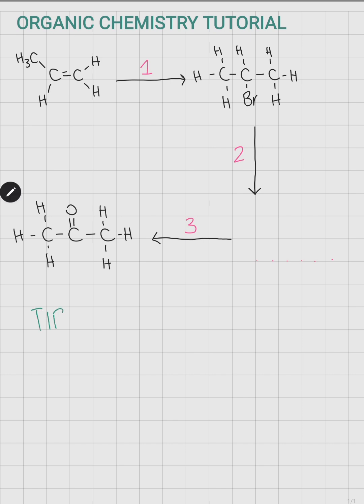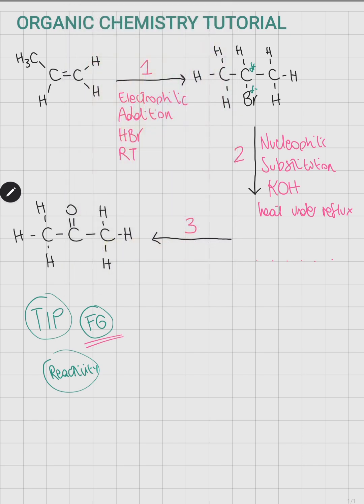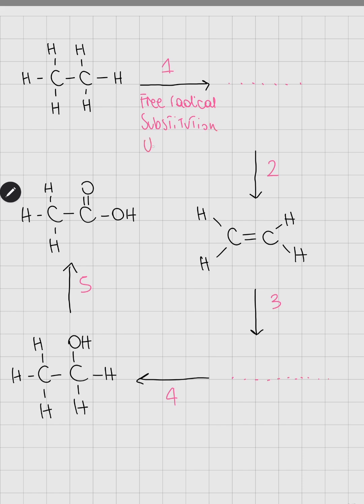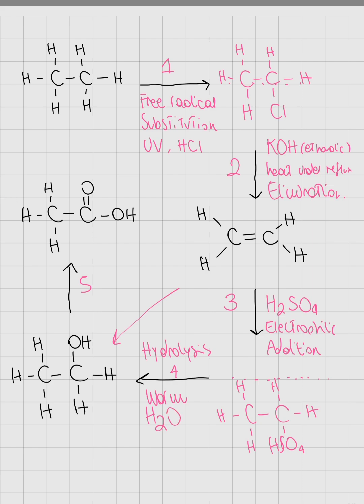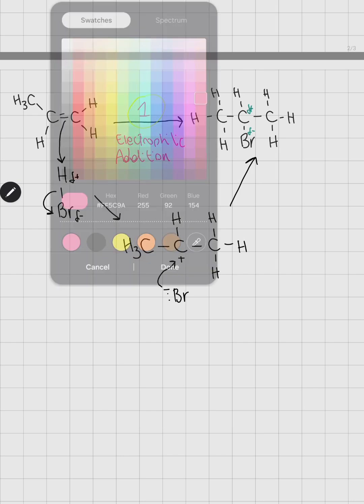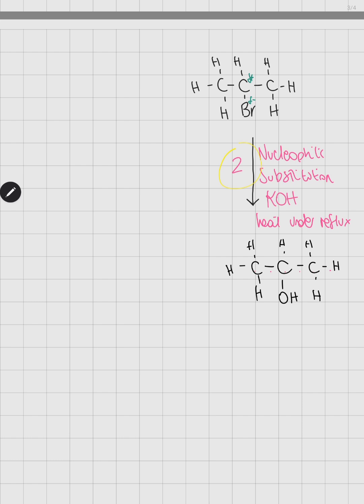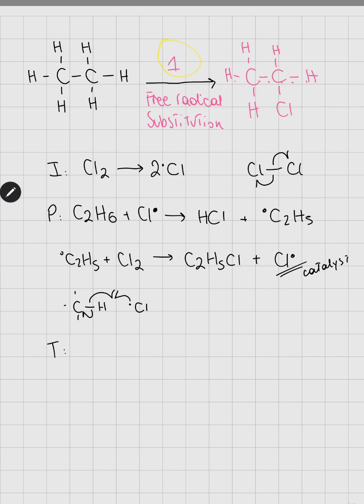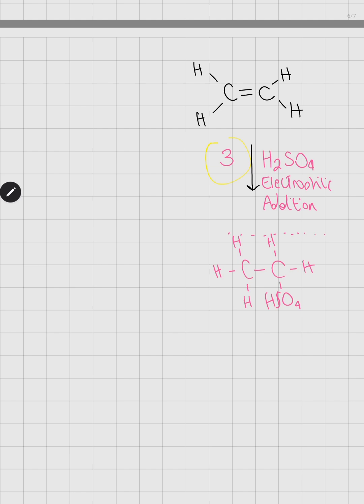AS Organic Chemistry Full Revision | Reactions & Mechanisms | Tutorial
Struggling with AS Organic Chemistry?
This full tutorial covers the most important exam-style questions, focusing on tricky conversions, reaction schemes, and curly arrow mechanisms. Perfect for A-level students who want clear explanations and solid revision practice.

In this video, we’ll review:
✅ Key reagents and conditions
✅ Names and types of mechanisms
✅ Step-by-step curly arrow mechanism walkthroughs

💡 Pause the video and try each question yourself before I go through the answers — great for active recall and real exam prep!

During the Easter holidays, I’m running a full AS Chemistry revision programme — ideal for Year 12 end-of-year mocks or kickstarting Year 13 prep.

📚 Practice papers for Organic Chemistry → physicsandmathtutor.co.uk
🛒 Download worksheets and revision resources → TES Shop

Let’s get you exam-ready and confident! 🚀